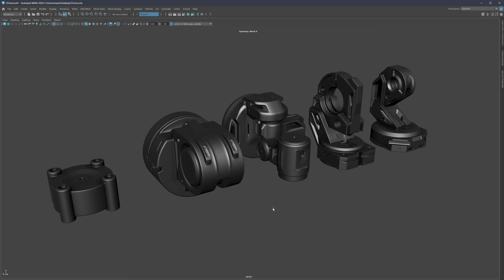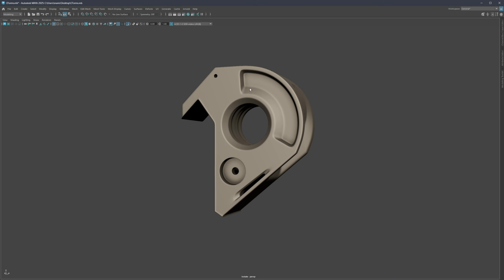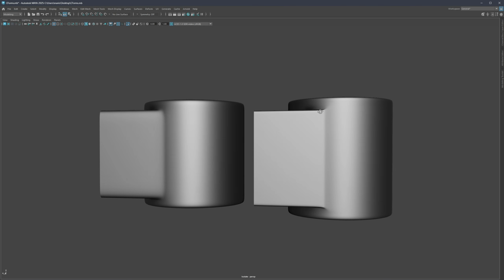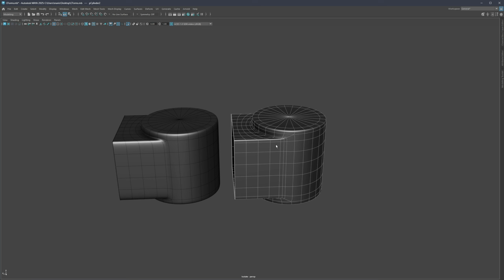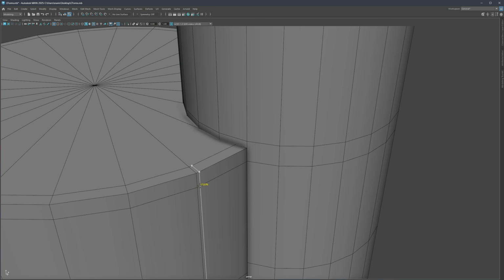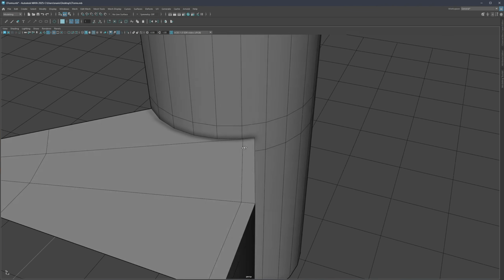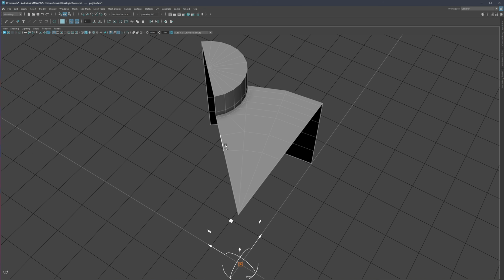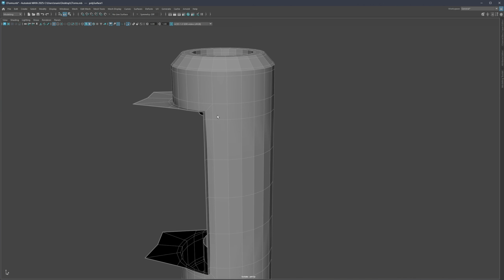Simple Way to Make Complex Shapes in 3D Modeling (Where to start?)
0:00 Breakdown Habits
11:35 Modeling Implementation
27:00 Summary